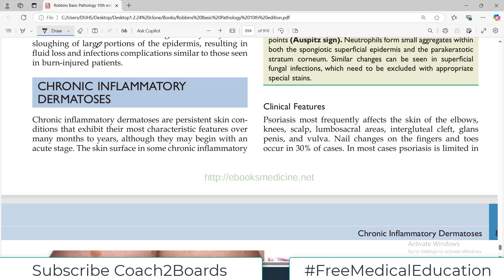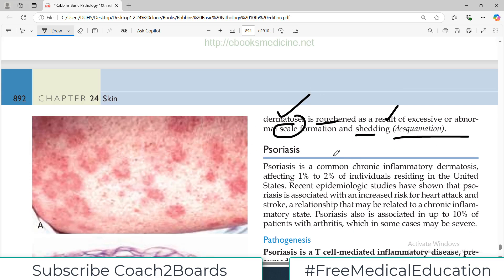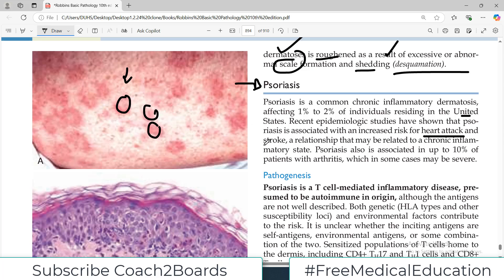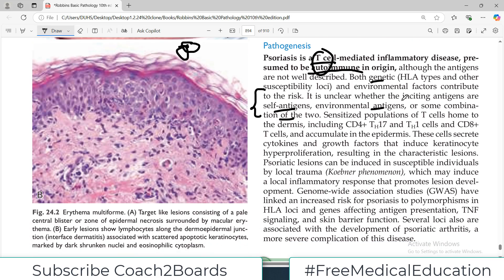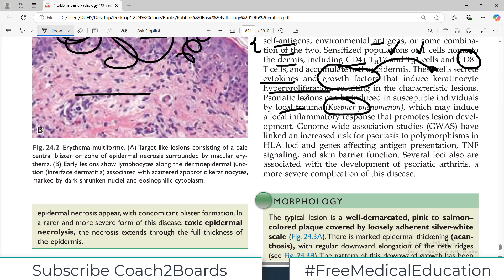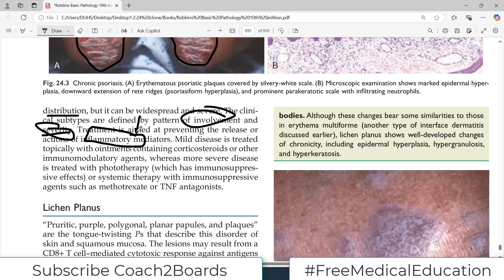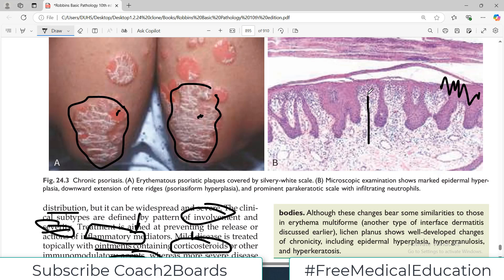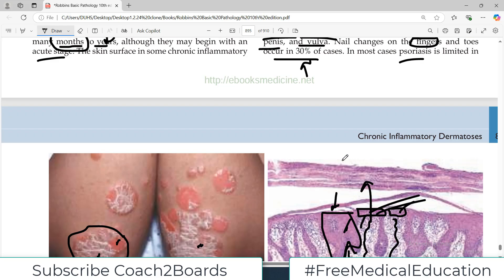Chp#24 Robbins Patho | Skin Patho | Psoriasis | Chronic Dermatoses | Dr Asif Lectures